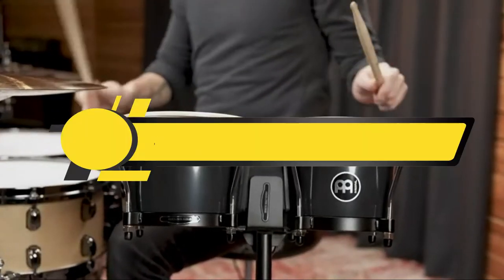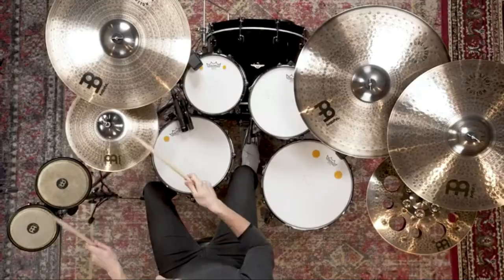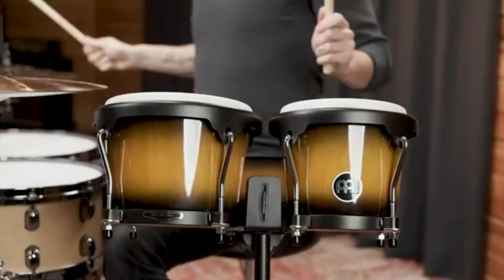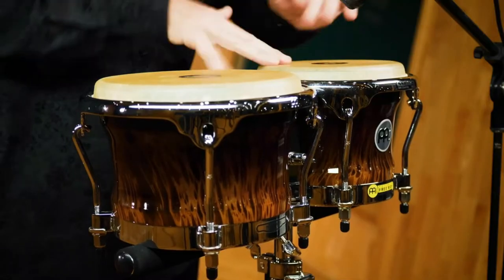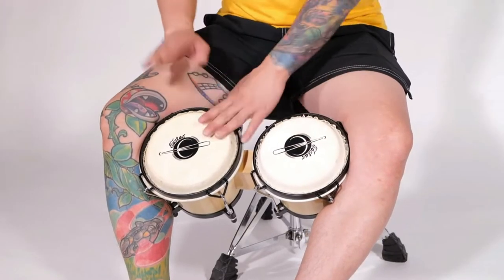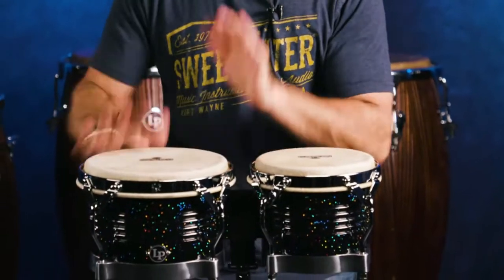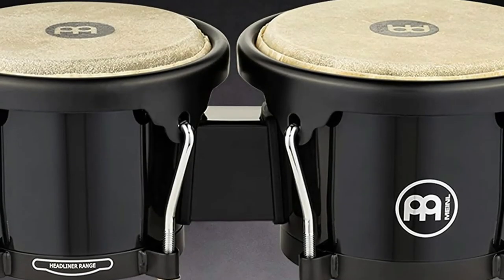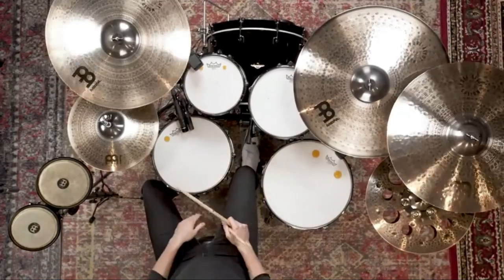5 Best Bongos For Playing Funky Rhythms of 2024 [Updated]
Are you thinking of buying the Best Bongos For Playing Funky Rhythms? Then the video will let you know what is the Best Bongos For Playing Funky Rhythms on the market right now.

👉1 –
👉2 –
👉3 –
👉4 –
👉5 –

Initially, they have worked with tons of traditional  Best Bongos For Playing Funky Rhythms. However, finally, they narrow down the list with the five top-notch products by considering the design, features, usability, and overall performance.

To provide you the Best Bongos For Playing Funky Rhythms, our team never forgets to check the record of the manufactures. That’s how we have chosen the Best Bongos For Playing Funky Rhythms that you can rely on. Let’s dive into the video reviews to get your best desire products.

Slowly by Tokyo Music Walker